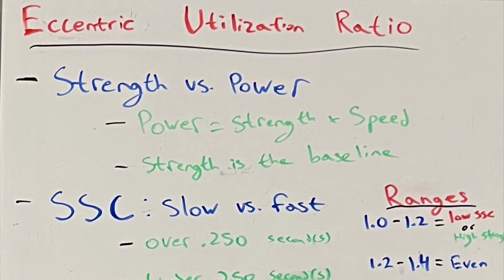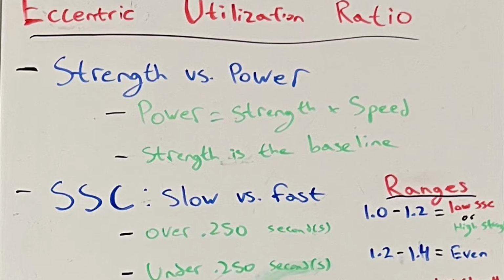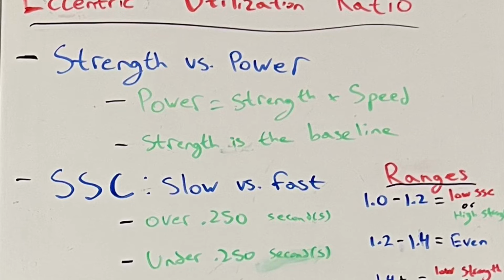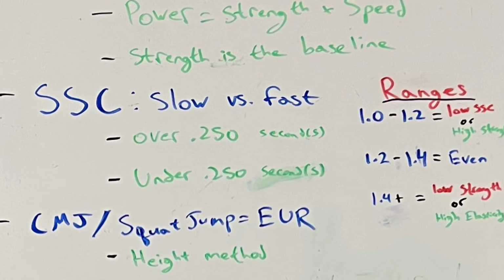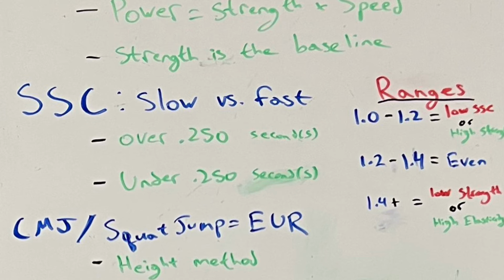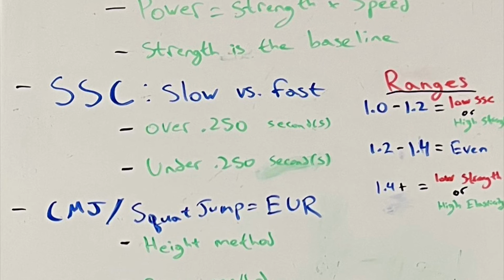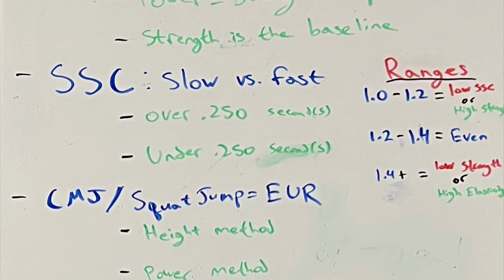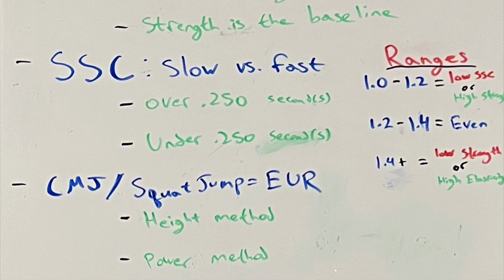EUR: Elastic/Eccentric Utilization Ratio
This ratio alone isn’t going to give you a ton of information. It can be useful when taken into account with other metrics. For example, if an athlete can’t squat their own body weight but their EUR is 1.0, training plyometrics alone wouldn’t help them. That athlete would still need to do strength work.